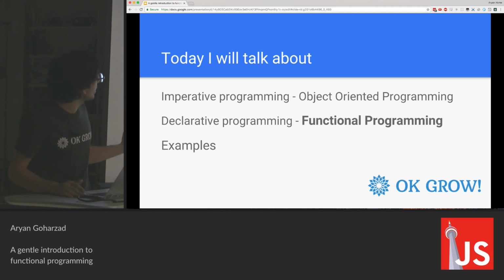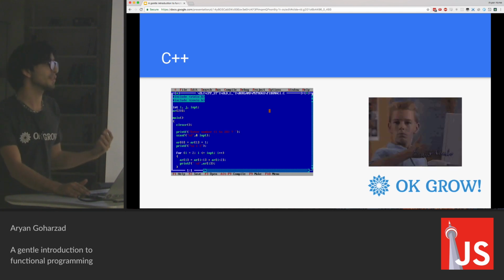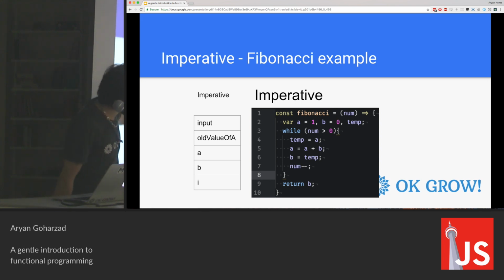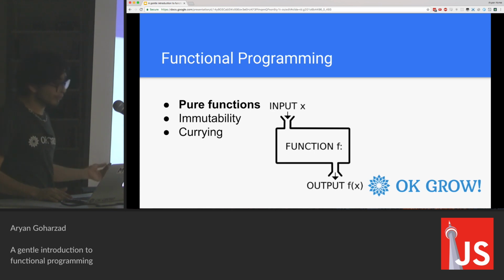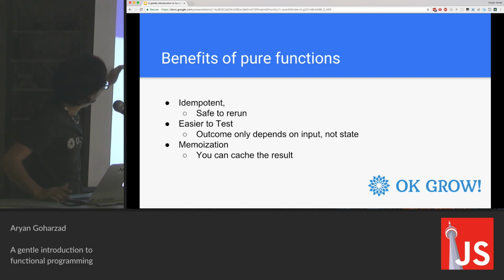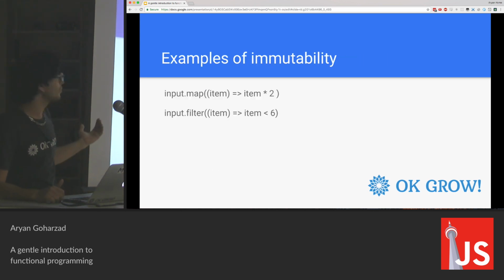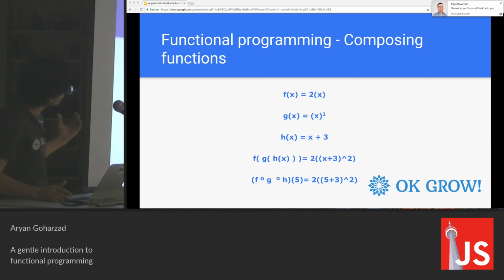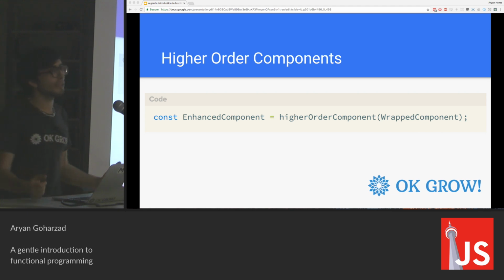Aryan Goharzad - A gentle introduction to functional programming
A short tour of functional programming, when to use and when to avoid it, tailored to JS developers.

Aryan is a developer who works at OK GROW! where he plays with new technologies and mindsets. He studied Computer Science and Math at the University of Waterloo, which is why he either gets goosebumps or PTSD every time he comes across CLRS on someone’s bookshelf.